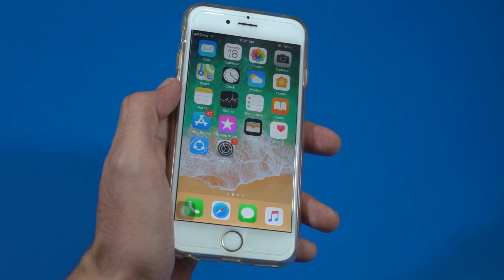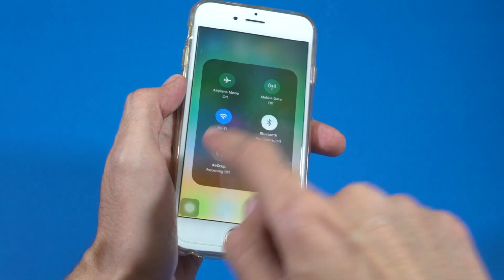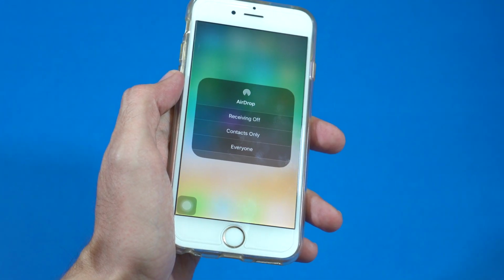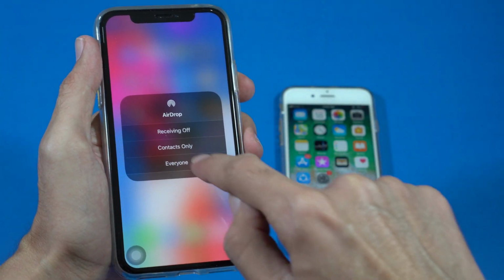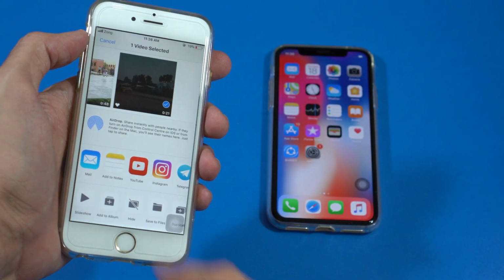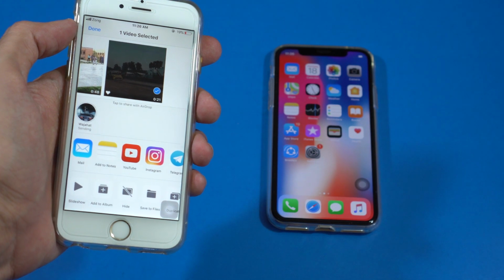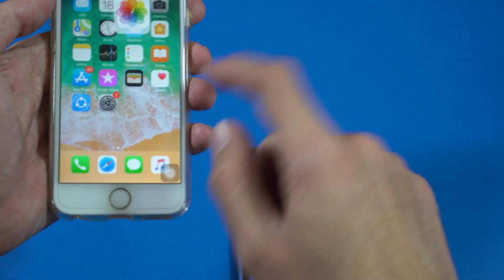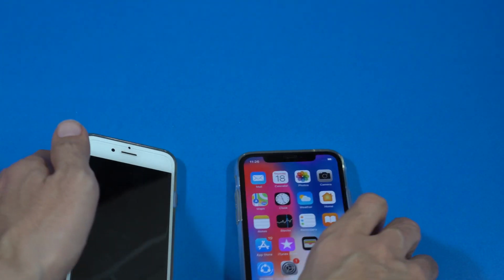How to Share Files Between Two iPhone Via Airdrop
In this video I will show you how you can transfer files,videos and photos using airdrop in iPhone. I hope it will be helpful for you